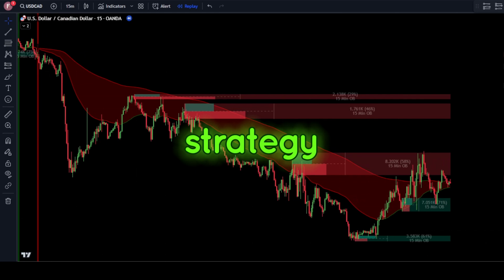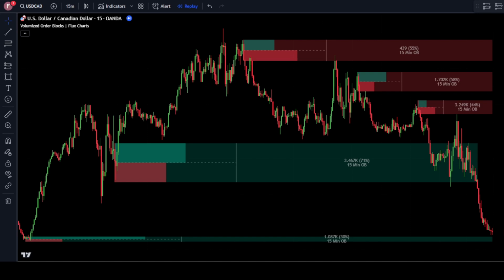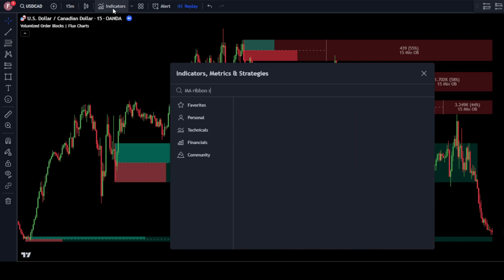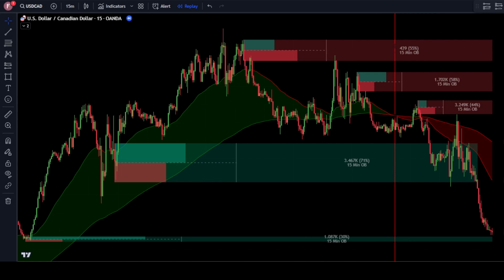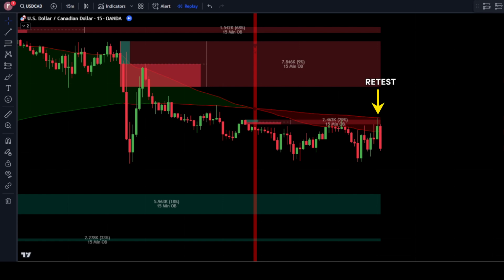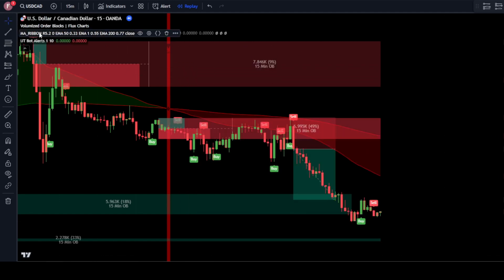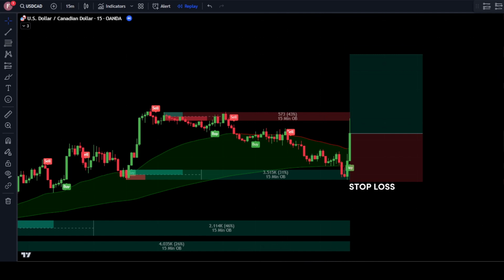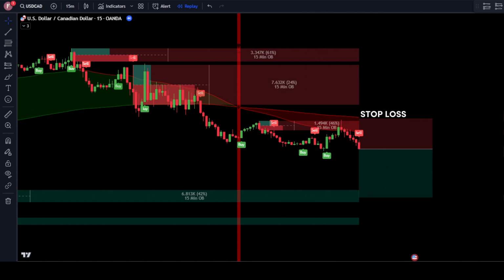Tradingview Best Indicator Smart Money : Volumetric Order Block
In this video, we will discuss a scalping strategy using the best smart money indicator on TradingView. The best smart money indicator is the volumetric order block.
The volumetric order block indicator is a combination of the order block indicator and the volume indicator. Additionally, we will use this volumetric order block with the price action trading strategy concept as a guide to place orders in the market.
In this example, we will use the smart money concept trading strategy with the volumetric order block in a scalping method. However, you can also use this order block trading strategy for day trading or swing trading.
And this volumetric order block trading strategy can work on all assets such as forex, gold or xauusd, crypto, stocks, and others.
The indicators used in this video are the order blocks indicator from flux chart, the ma ribbon r2, and ut bot alerts.